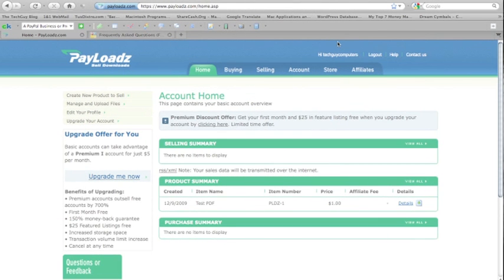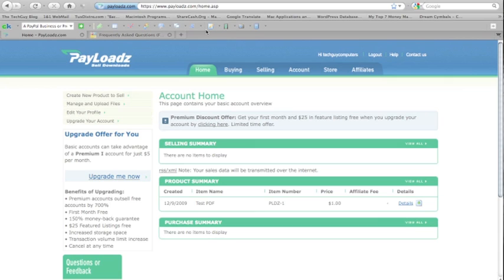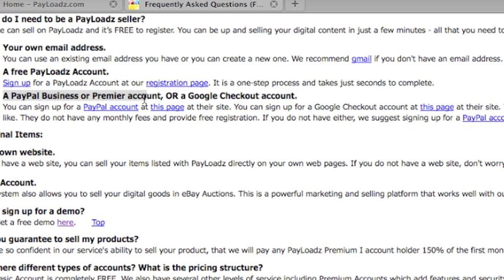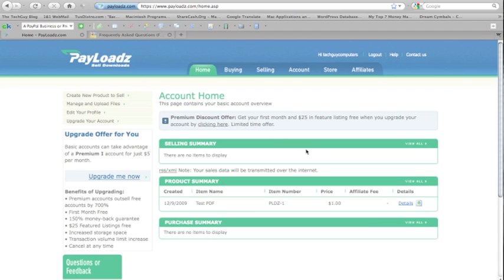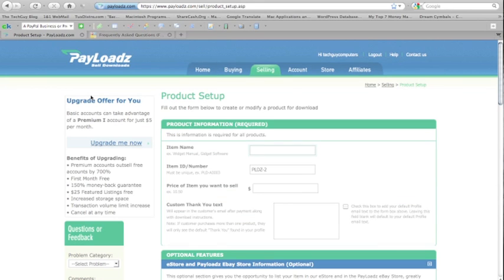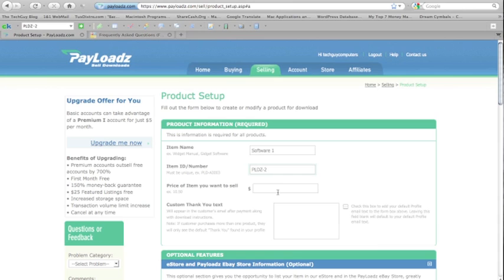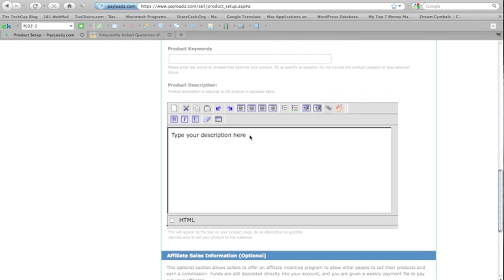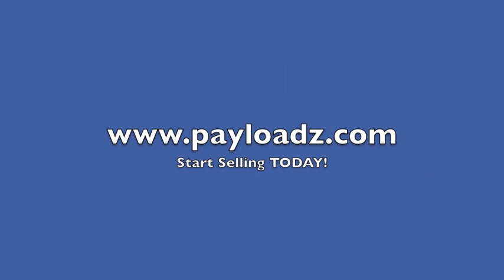How to Sell Software Online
A quick tutorial on how to sell Software Online using PayLoadz.com